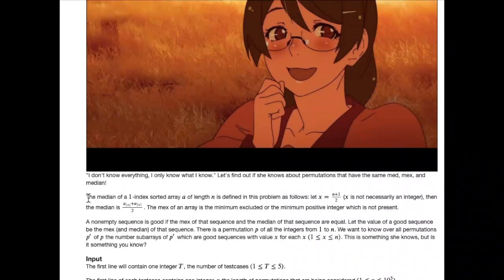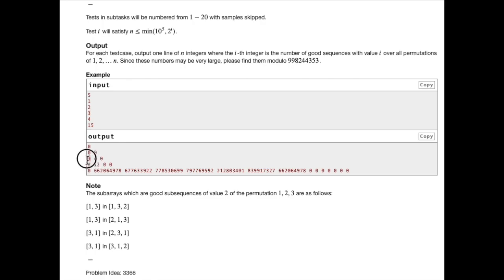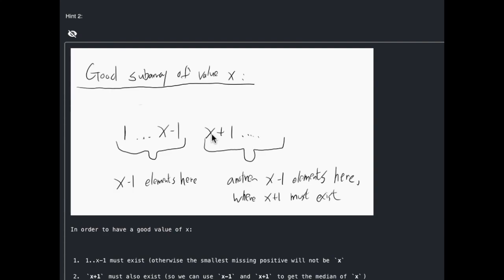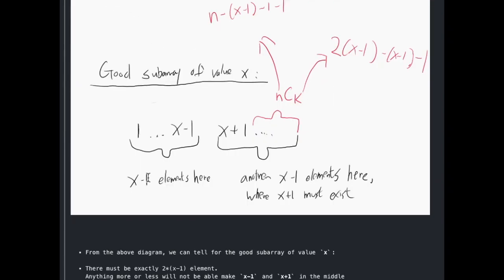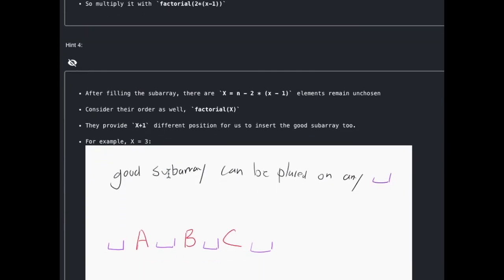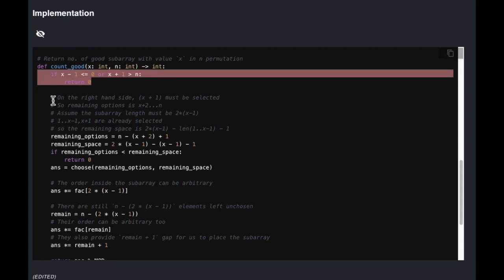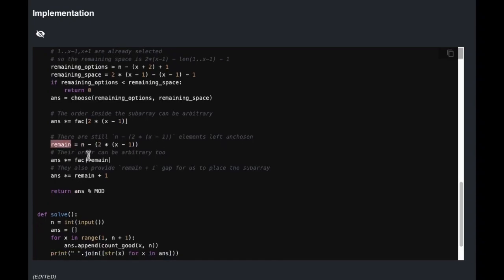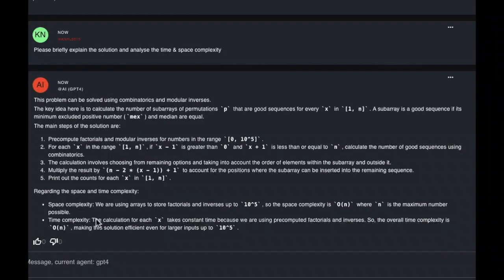Med and Mex (Combinatorics #2)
0:00 Description
2:20 Solution Overview
6:15 Code